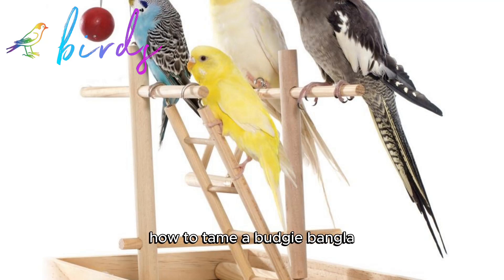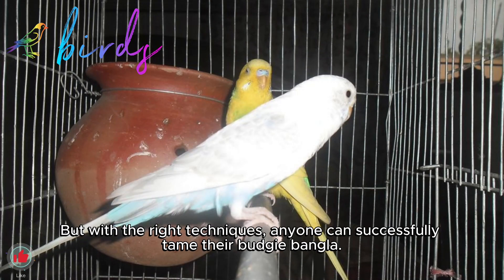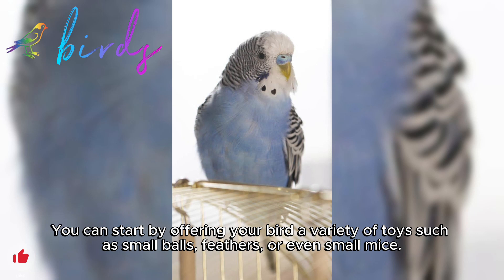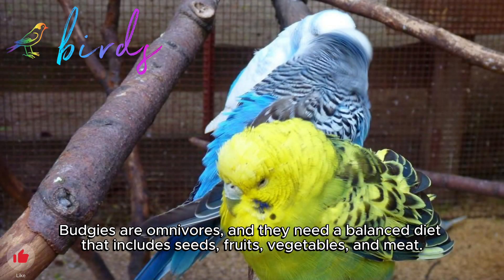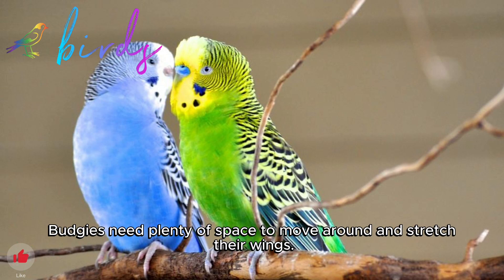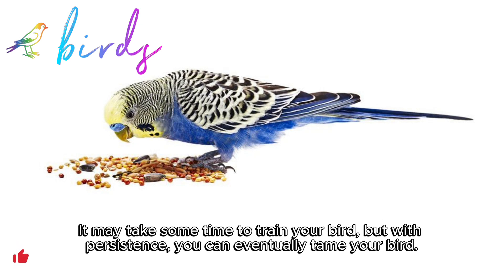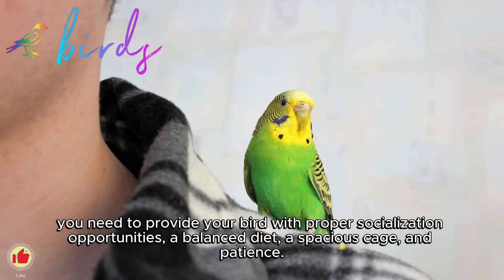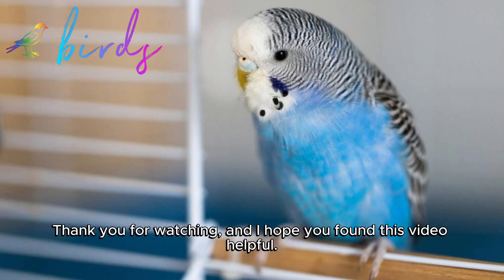how to tame a budgie bangla?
parrot,
are parrots smart,
are parrots good pets,
are parrots op,
are parrots intelligent,
are parrotlets loud,
are parrotlets good pets,
are parrots self aware,
are parrots affectionate,
are parrots dangerous,
are parrots aggressive,
can parrots really talk,
can parrots understand what they are saying,
can parrots talk,
can parrots have conversations,
can parrots understand humans,
can parrots fly,
can parrots sing,
can parrots communicate with humans,
can parrots swim,
can parrotlets talk,
what did parrot eat,
what did parrot eat in minecraft,
how did parrots evolve to talk,
how did parrots talk,
what did the parrot say in big brother,
did pirates have parrots,
dad did you hear about the possessed parrot,
why did you do that i don't know parrot,
what did baby parrot eat,
what did the parrot say in big brother naija today,
do parrots know what they're saying,
do parrots really talk,
do parrots understand what they say,
do parrots talk,
do parrots understand human language,
do parrots make good pets,
do parrots like music,
do parrots come back if they fly away,
do parrots bite,
do parrots poop everywhere,
does parrot really speak,
does parrots understand what they say,
does parrot understand human language,
does parrots really talk,
does parrot bite hurt,
does parrot fish eat their eggs,
does parrot bite,
does parrot drink water,
does parrot speak,
what does parrot eats,
plum head parrot,
red head parrot,
parrot singing old macdonald had a farm,
old macdonald had a farm parrot,
they had the same idea parrots,
why pirates have parrots,
what movies have parrots,
congratulations you have a parrot modern family,
the smallest parrot you have ever seen,
best parrot to have as a pet,
can you have a conversation with a parrot,
have a laugh mickey's parrot,
modern family you have a parrot,
how parrots talk,
how parrots see the world,
how parrot speak,
how parrots talk like humans,
how parrots mate,
how parrot sleep,
how parrot can talk,
how parrots sleep at night,
how parrots feed their babies,
how parrot broke his pc,
is parrot os better than kali linux,
is parrot lucky for home,
is parrot halal in islam,
is parrot a good pet,
is parrot halal,
is parrot illegal in india,
is parrot os good,
is parrot os good for programming,
is parrot os good for hacking,
is parrot drawing,
what should parrots eat,
what parrot should i get,
what should we give parrot to eat,
should i get an african grey parrot,
my parrot is vomiting what should i do,
what should i feed my parrot,
how many times we should feed baby parrot,
what should we feed to a baby parrot,
my parrot fish laid eggs what should i do,
what kind of parrot should i get,
as parrot world,
this parrot was possessed,
mittu was a parrot,
cocktail parrot was,
what parrots eat,
what parrot eat in minecraft,
what parrots like to eat#shorts thenia bob tv,
what parrots like to eat,
what parrot is right for me,
what parrots talk,
what parrot modern family,
what parrot to get,
what parrots see,
when parrots were discovered,
when parrot start talking,
when parrots attack,
when parrot give egg,
when parrot is sick,
when parrots lay eggs,
when parrots talk,
when parrot start flying,
when parrot gets ring,
where parrots live,
where to pet a parrot,
which parrot is best for talking,
which parrot is best for you,
which parrot is best for home,
which parrots talk,